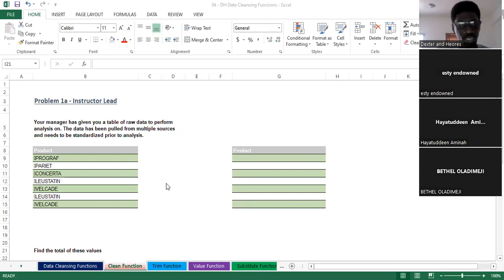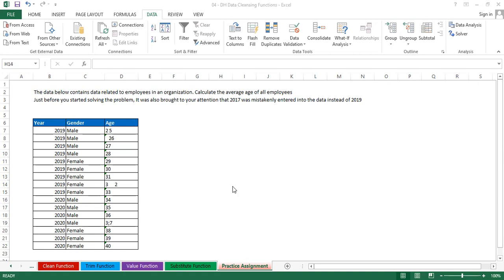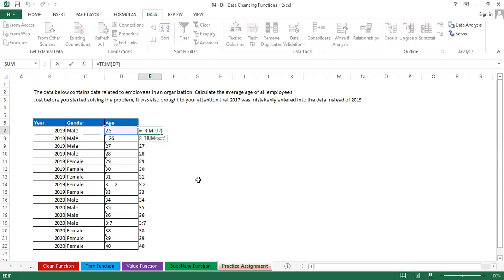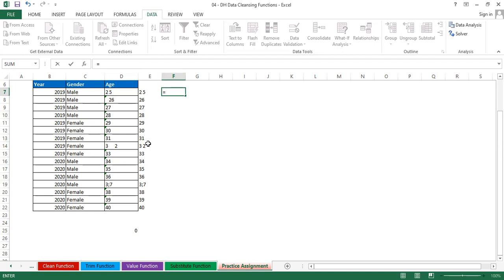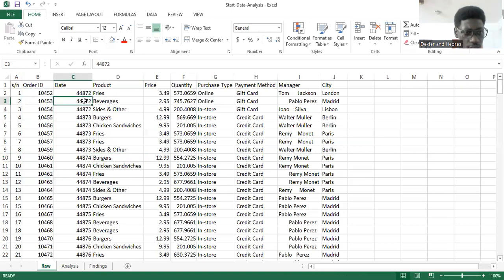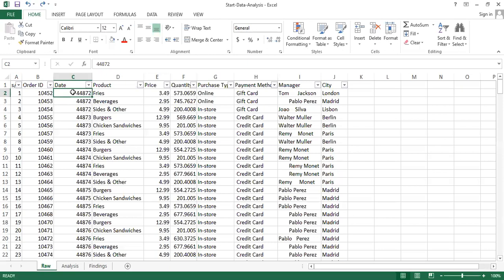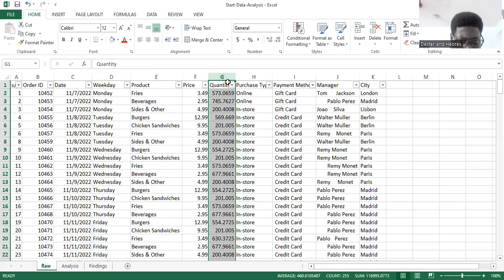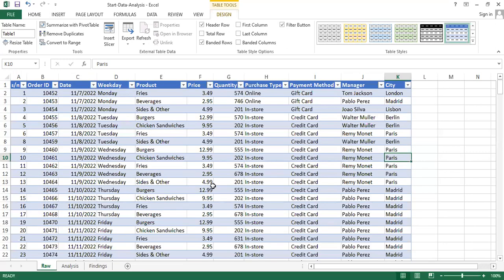DEXTER & HEROS CONSULTING LTD WEEK 3 Class 5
Data Analysis: Week 3, Class 5.